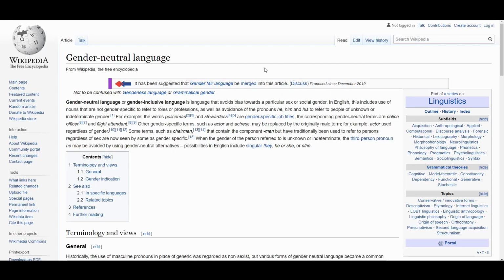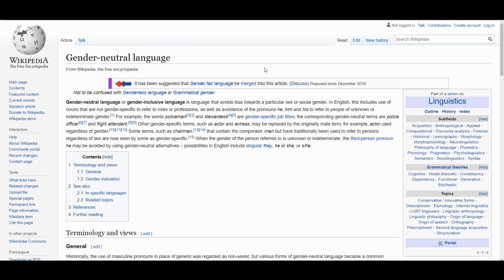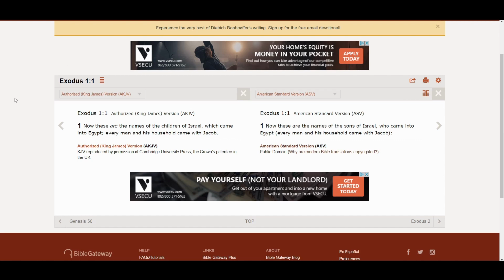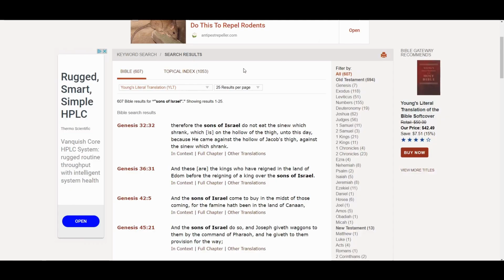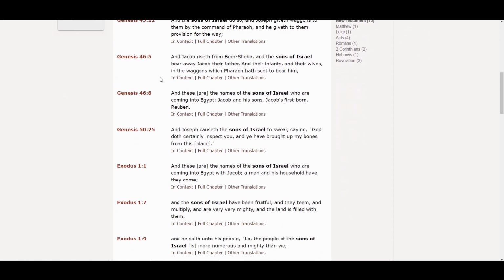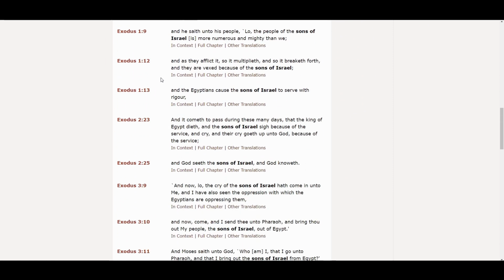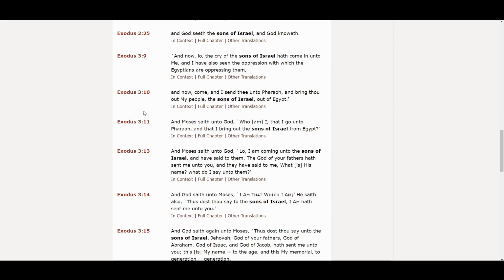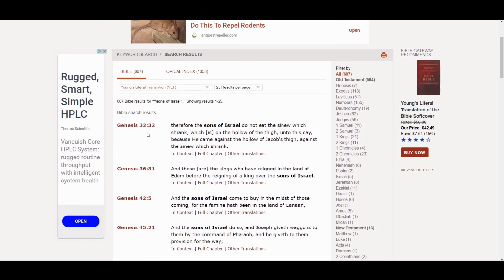KJV and "Gender Inclusive" Language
This video talks about the issue of gender inclusive or gender neutral language in Bible translation, showing there is a balance but also a line to avoid crossing. The King James Version has examples of gender neutral language, which demonstrates the balance to aim toward.